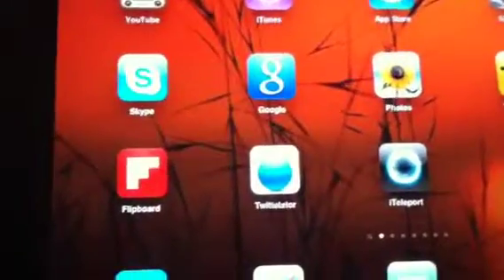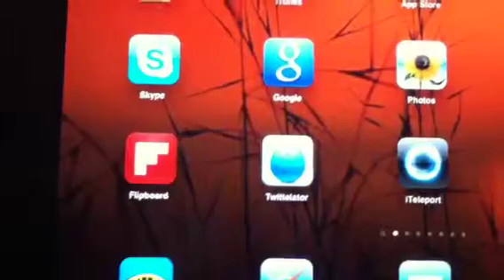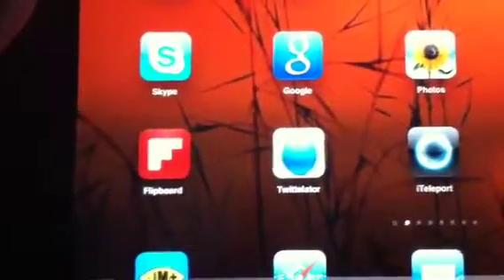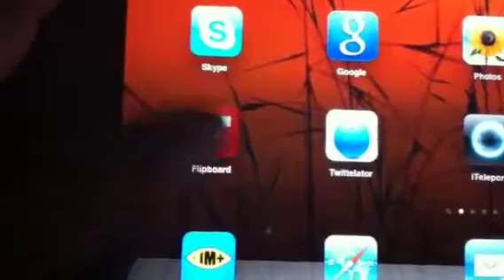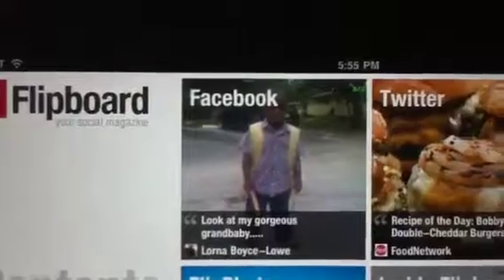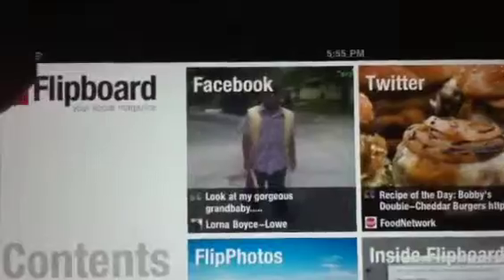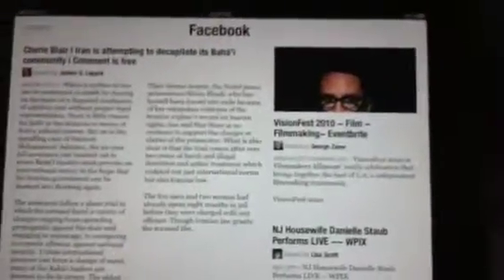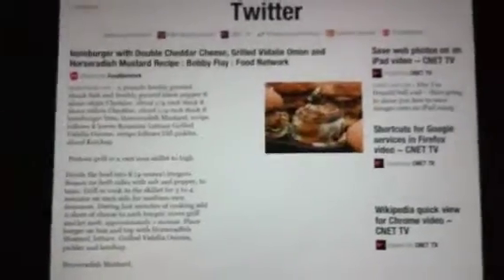iPad demo of Flipboard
Why get an iPad? Because it's a beautiful thing. Don't hate, participate!